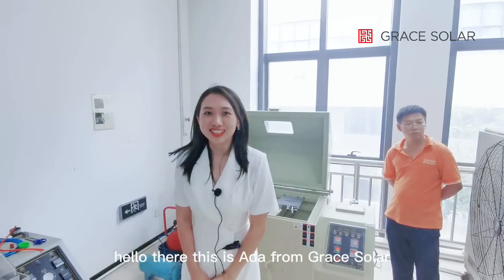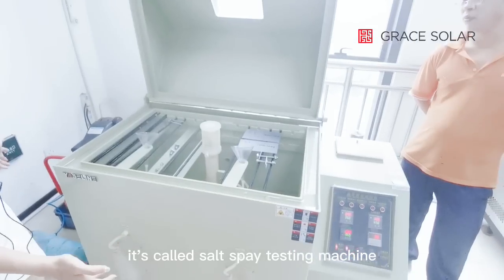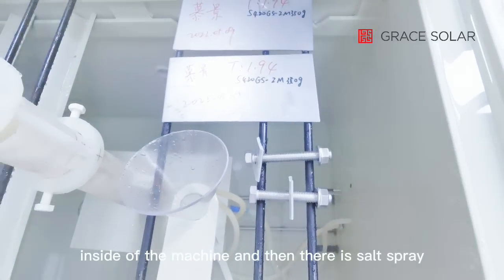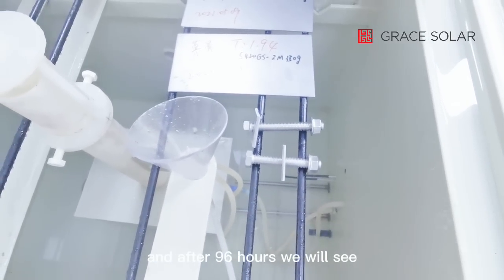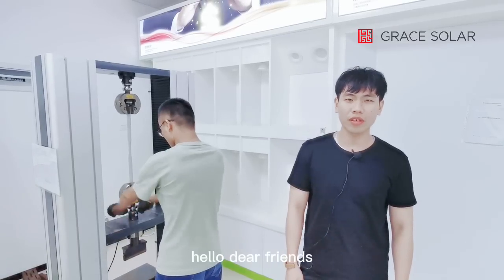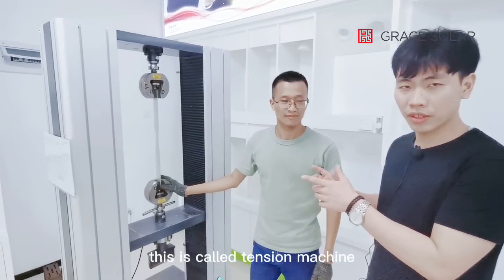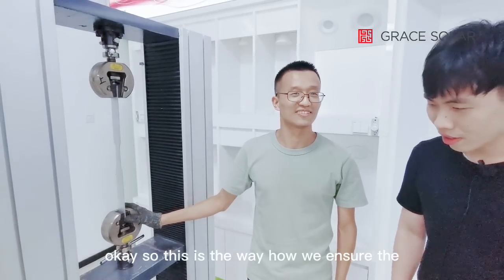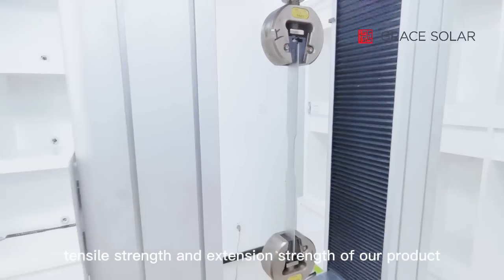The salt spray test & the yield strength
The service life and corrosion resistance of photovoltaic support materials can be verified through the salt spray test!
The yield strength and ultimate strength of the product are tested by tensile force!
The laboratory of Grace Solar manufacturing base is equipped with the current international advanced testing instruments. The photovoltaic brackets produced by the company have undergone strict testing procedures and are stable and efficient. Big brands are trustworthy!